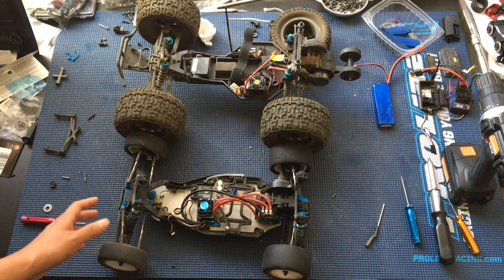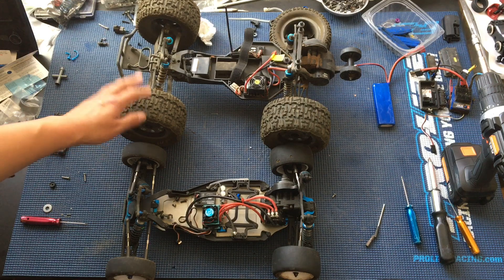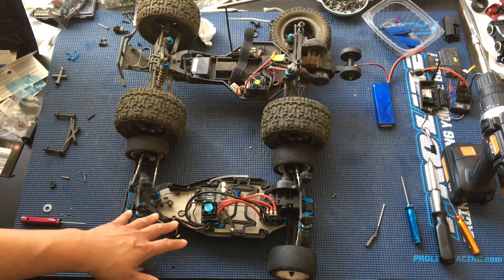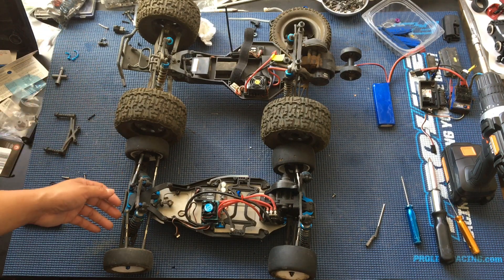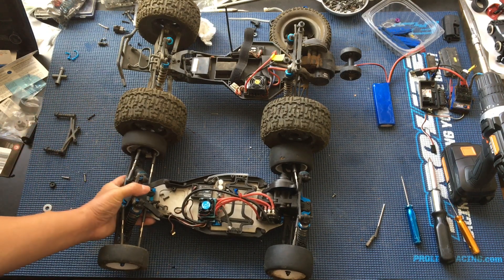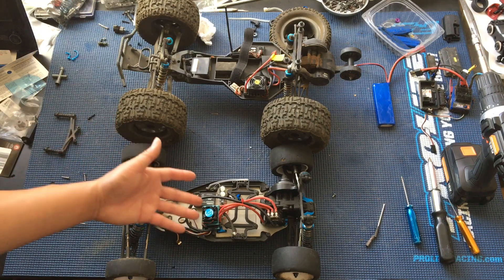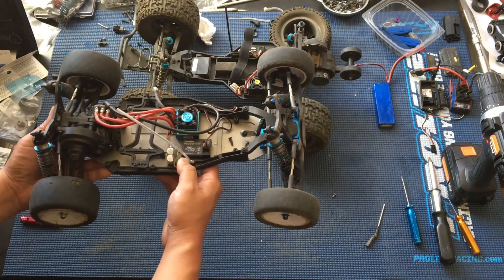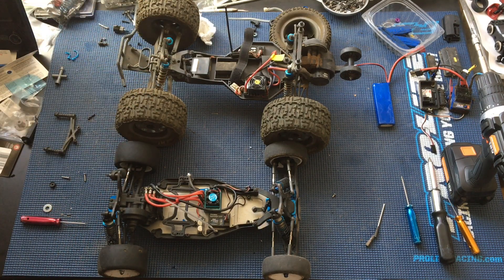Converting Team Associated B6 Buggy to a Monster Truck?!? Helion Conquest Inspiration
We ponder converting our B6 buggy into a monster truck, inspired by our Baseltek NX2 Brushless aka Helion Conquest aka HSP Grampus

Racing2Learn is a nonprofit that uses radio control vehicles to get kids excited about science and math!